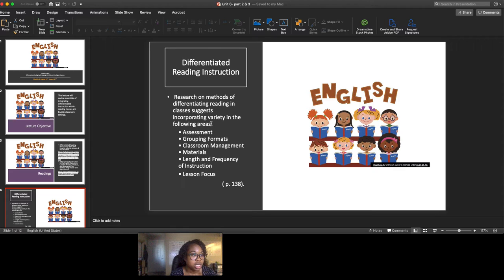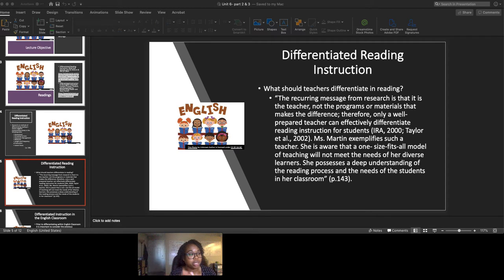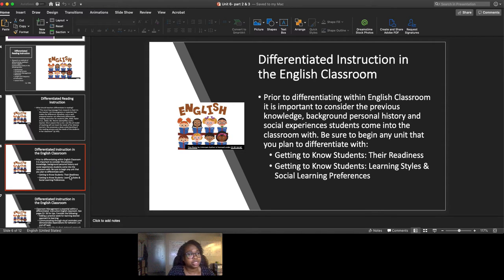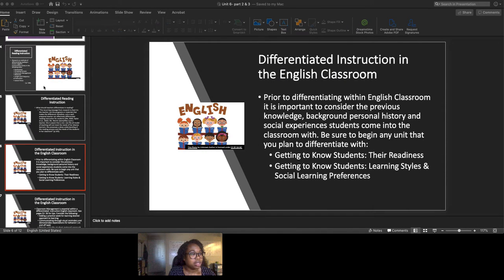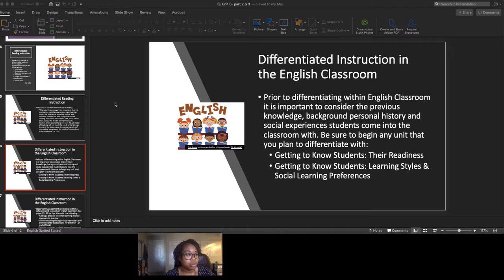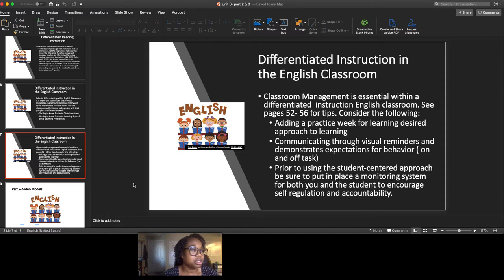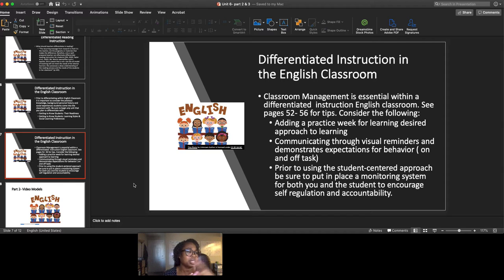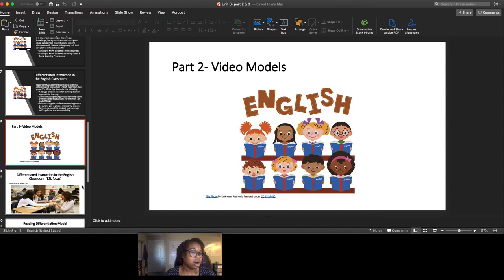CTEV 688 Unit 6 part 2 & 3 lecture